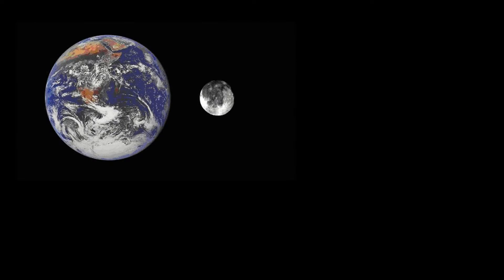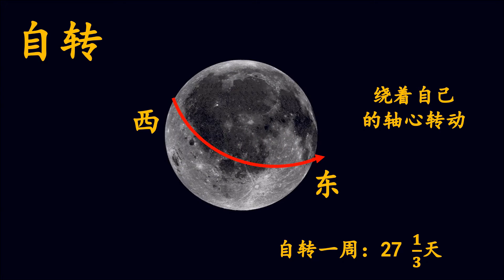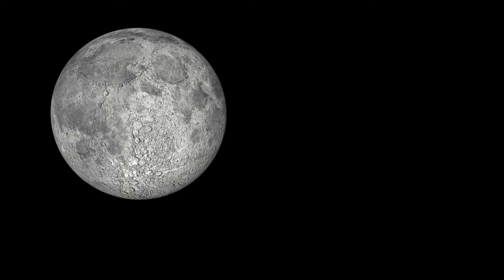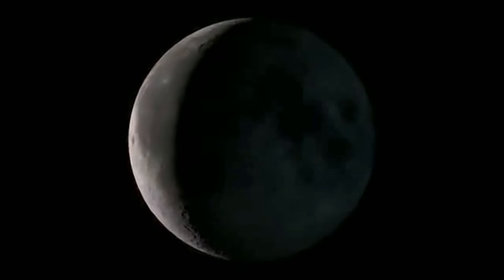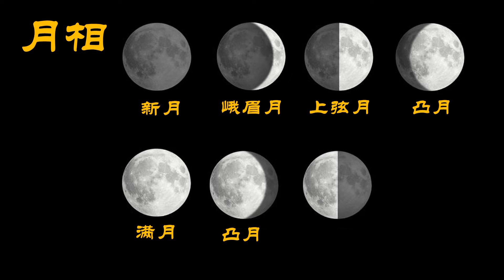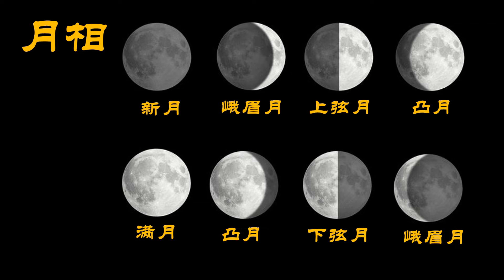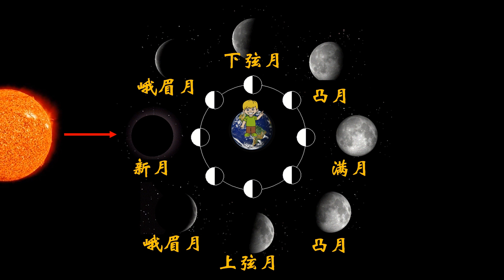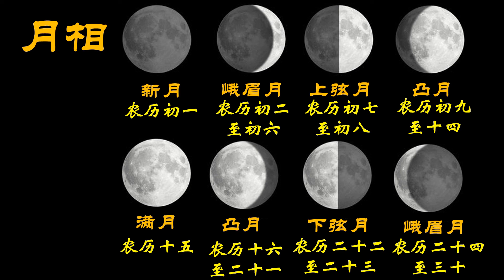KSSR SN 科学 五年级 单元11：月球的运转和月相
观看影片，学生能够：

说出地球的自转的意思、方向、一周所需的时间
说出地球的公转转的意思、方向、一周所需的时间
说出月相的意思和形成、辨别月相